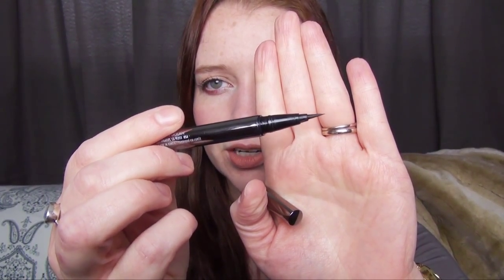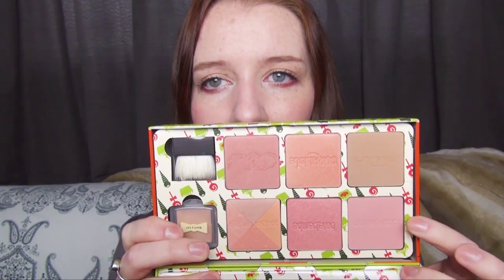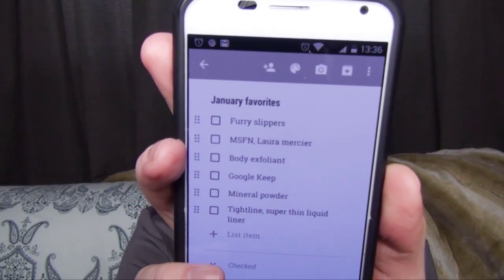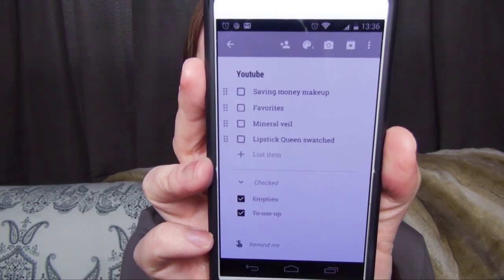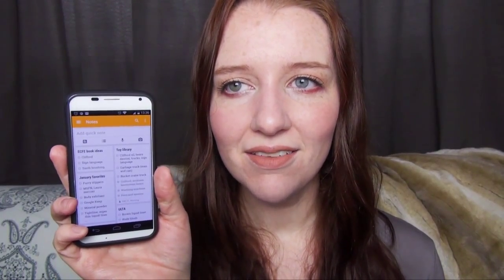January 2015 Beauty Favorites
I actually had a distinct set of products I'd been really loving this month. Had some more non-beauty stuff but decided to leave it out because of my tendency to ramble. I couldn't resist though talking about Google Keep because I love it *so* much!

Products mentioned:
 - Paula's Choice RESIST Skin Revealing Body Lotion 10% AHA
 - Matrix Oil Wonders (Indian Amla shown, used Amazonian Murumuru sample previously)
 - Thin liquid liner with LORAC Front of the Line PRO, tightlining in general
 - Benefit Rockateur Blush (shown in 2014 holiday palette Cheeky Sweet Spot, oh how I dislike this packaging!)
 - Wet 'N Wild Color Icon Bronzer in Reserve Your Cabana
 - Laura Mercier Mineral Powder in Soft Porcelain
 - MAC Mineralize Skin Finish Natural in Light
 - Google Keep (also, you can share notes with other people, so I have a grocery list shared with my husband, etc! awesome!)